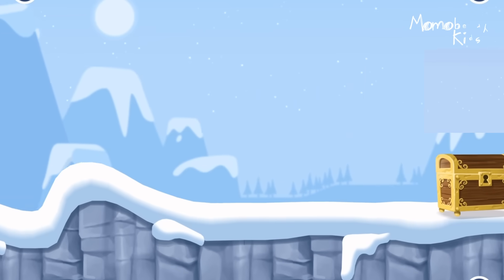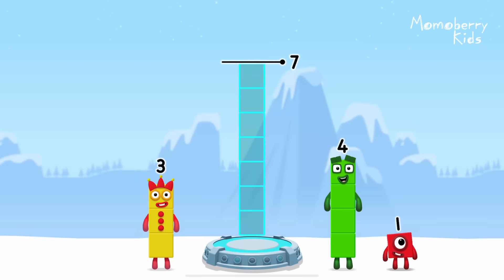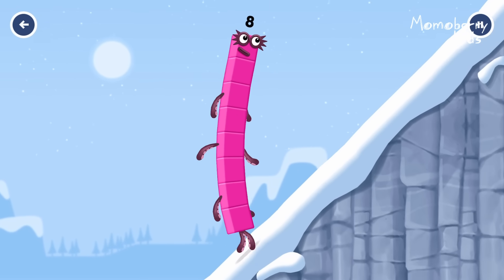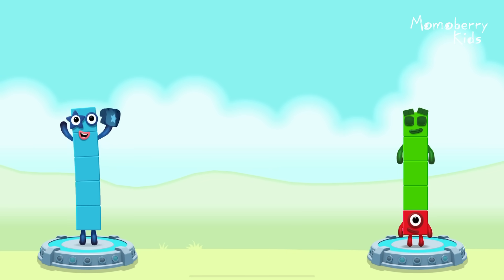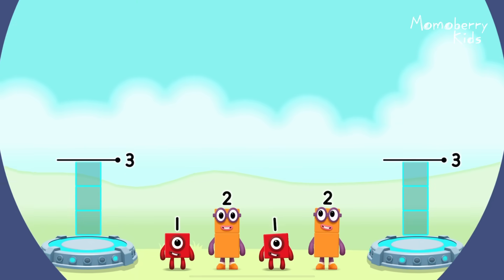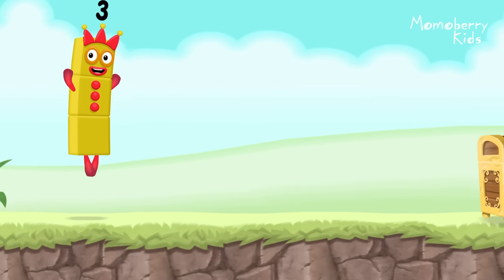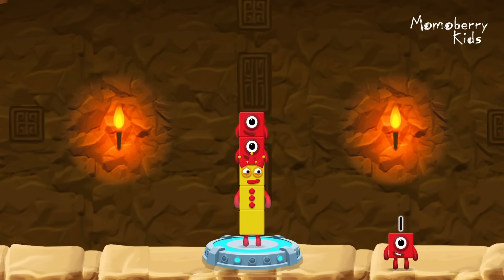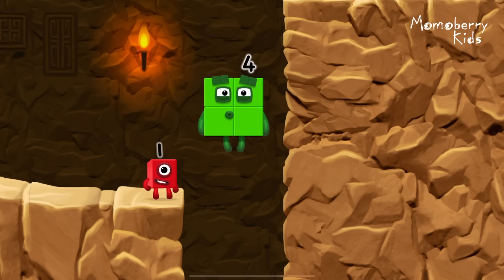Numberblocks 55 Magic Run - Numberblocks Fifty five Adventure | Number Counting Go Explore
Numberblocks practise your numeracy skills with the help of your favourite Numberblocks 55 characters in Number Magic Run , a new game that’s now available in the CBeebies Go Explore app. Number Magic Run includes simple addition, subtraction and puzzle solving. Help the Numberblocks Fifty Five characters travel through numberland, caves and mountains in search of some shiny treasure!